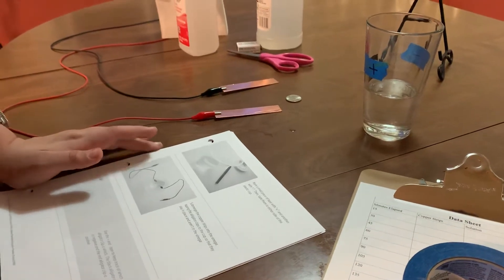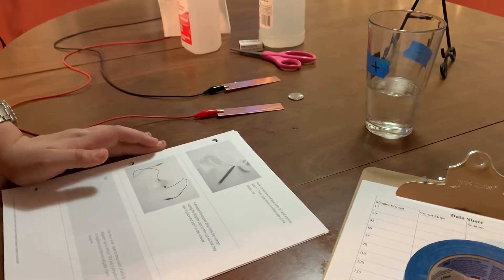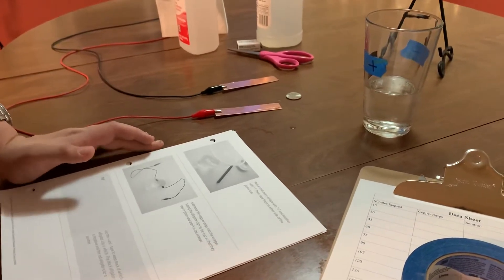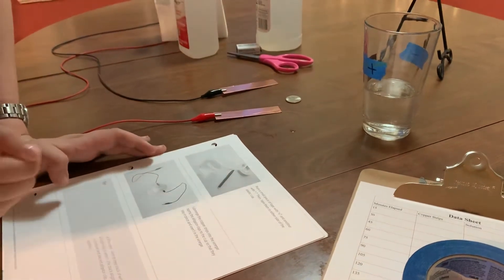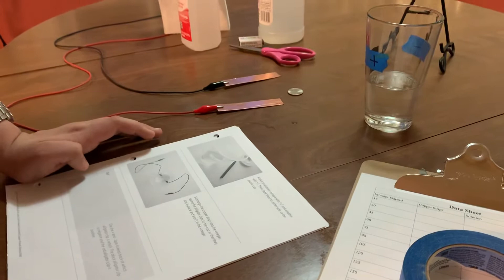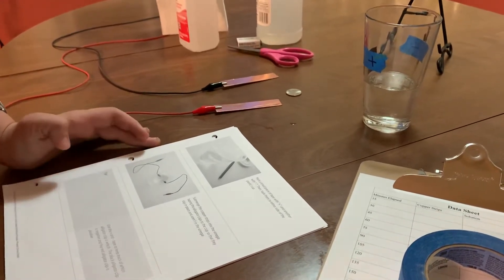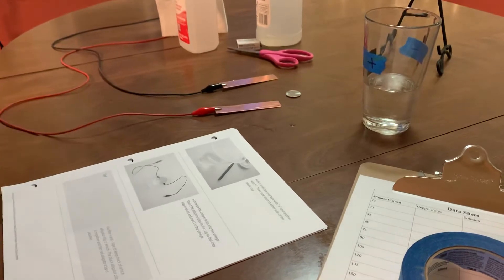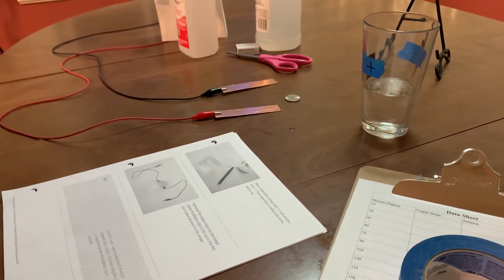Video #5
Science Fair Experiment - Copper Plated Coins